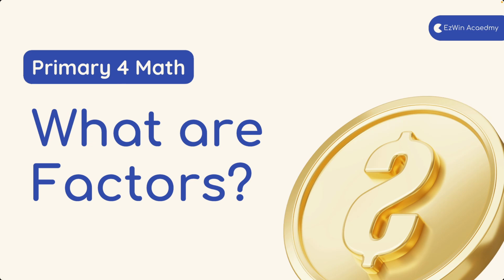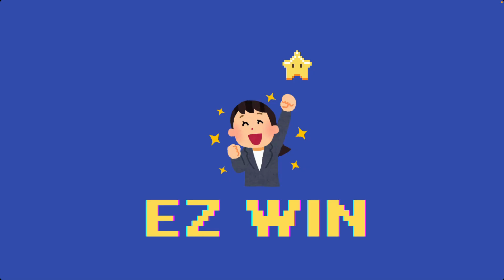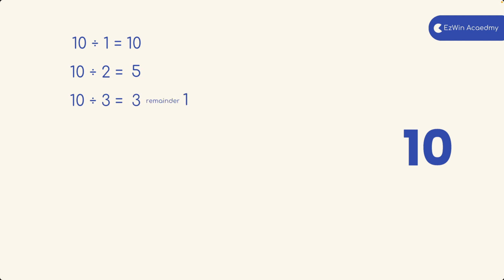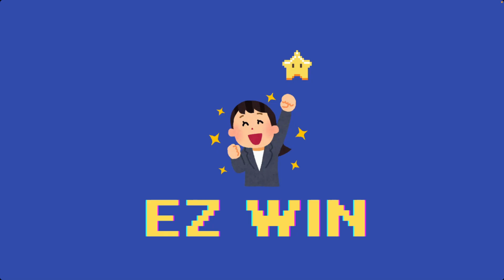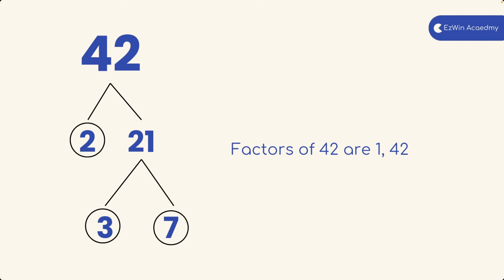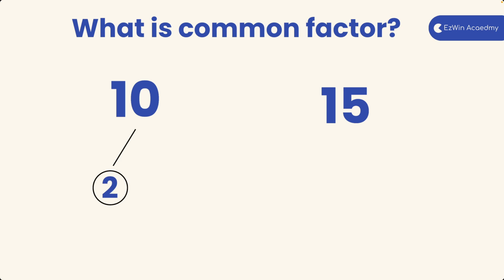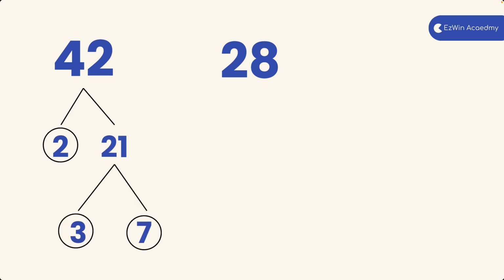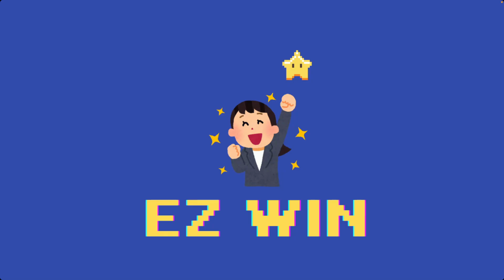How to Find Factors in a Number | Primary 4 Math Lesson 2025 Curriculum Singapore